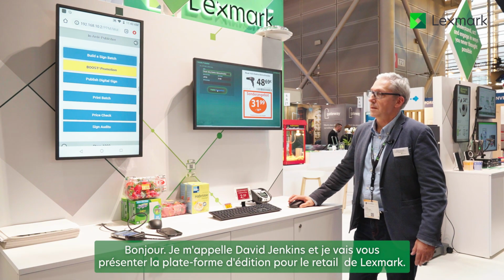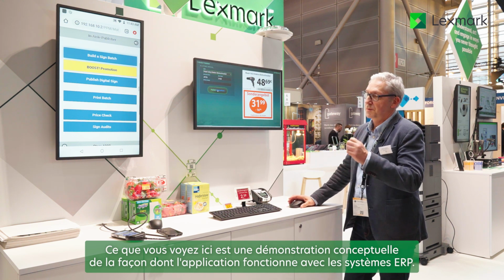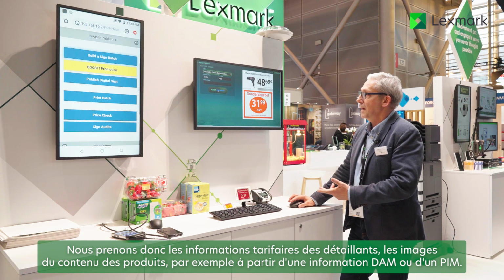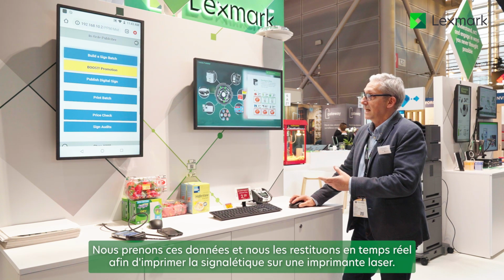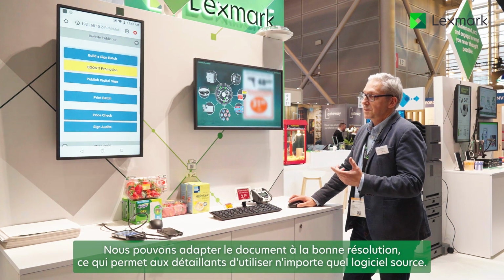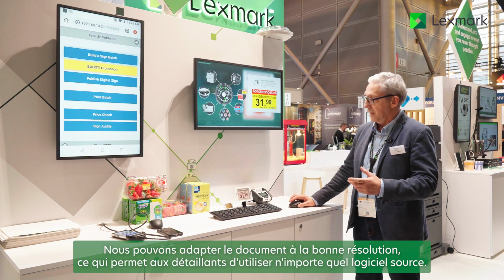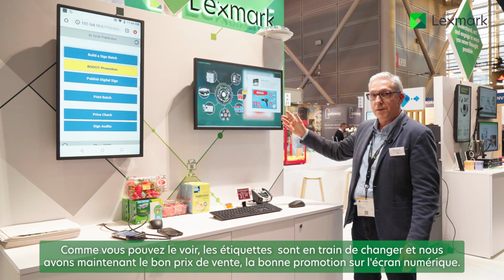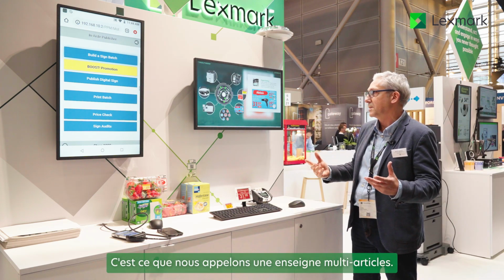Lexmark Digital Signage Platform (FRE subtitles)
La solution Retail Publishing Solution de Lexmark prend en charge tous les aspects du processus de signalisation, de la conception à la distribution, en passant par la gestion et la mesure. Publiez des panneaux de bord de rayon, des étiquettes, des étiquettes d'information, des panneaux numériques, des étiquettes électroniques de rayon (ESL) et bien plus encore, le tout à partir d'une plate-forme unique et facile à utiliser. Mais surtout, vous pouvez réduire la charge d'installation qui pèse sur les associés, afin qu'ils aient plus de temps pour se concentrer sur les clients.

Lexmark crée des technologies d'imagerie innovantes basées sur l'IoT et le cloud qui aident les clients du monde entier à concrétiser leur vision de la simplicité d'impression, de la sécurité, des économies et de la durabilité.